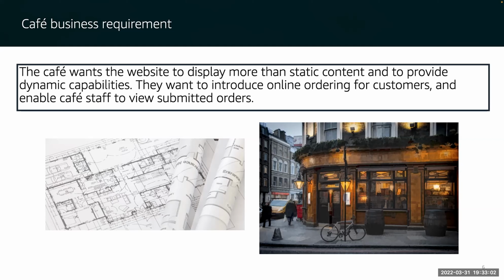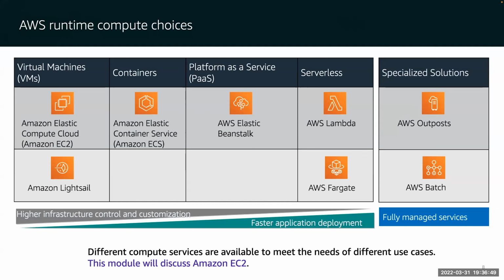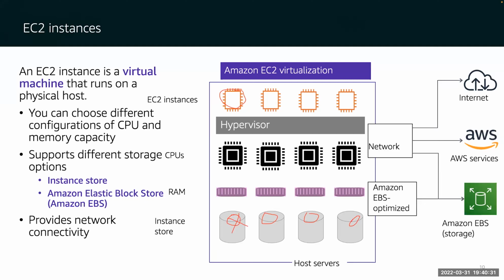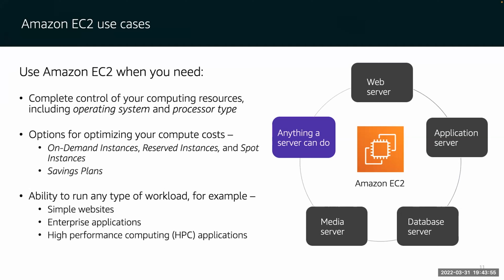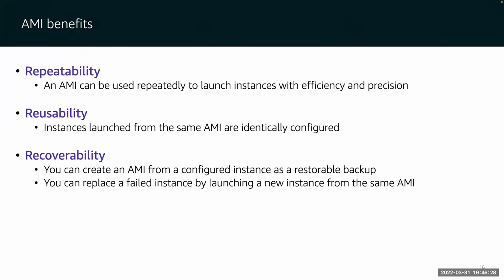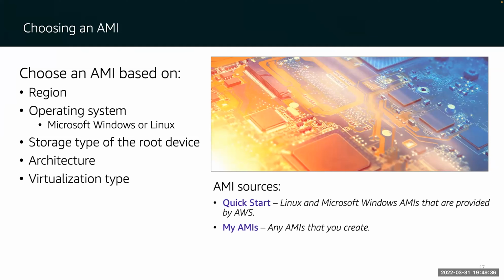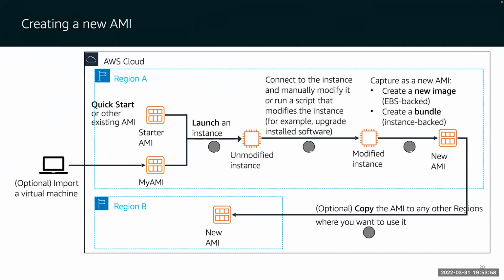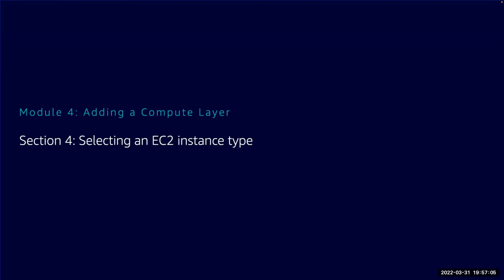Adding compute Layer with Amazon EC2| Image builder| Instance store| EBS backed EC2